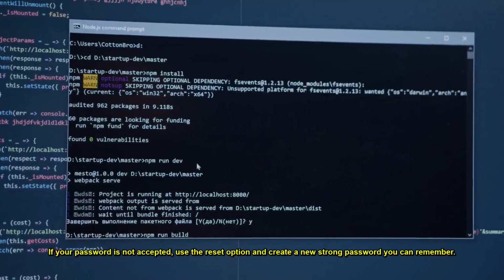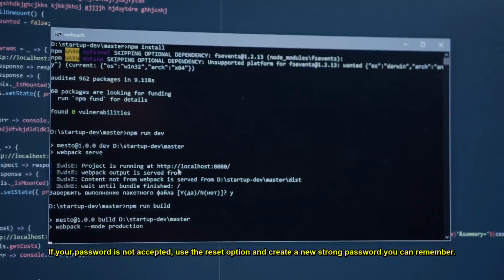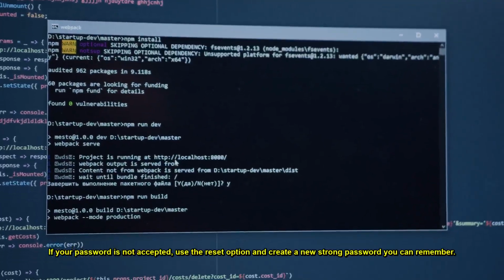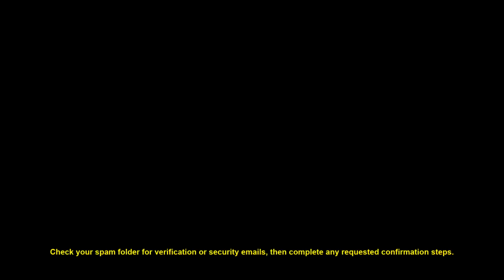How to enable HSA contributions using Lively - Beginner Guide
Unlock the power of Health Savings Accounts (HSAs) with our beginner's guide on how to enable HSA contributions using Lively! In this video, we'll walk you through the step-by-step process, making it easy for you to manage your healthcare savings effectively. Whether you're new to HSAs or just need a refresher, this guide will help you maximize your contributions and understand the benefits of using Lively. Don't miss out on the opportunity to save on medical expenses tax-free!